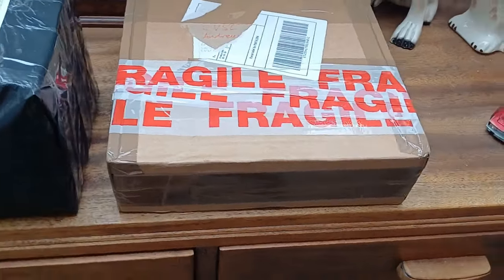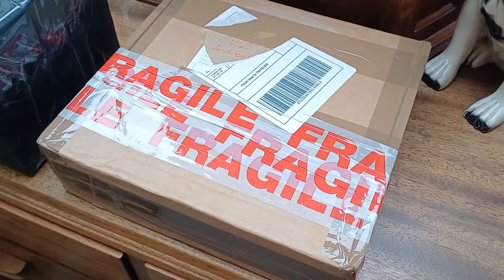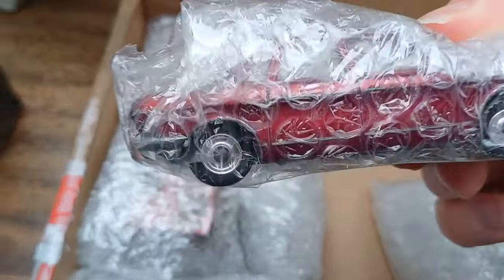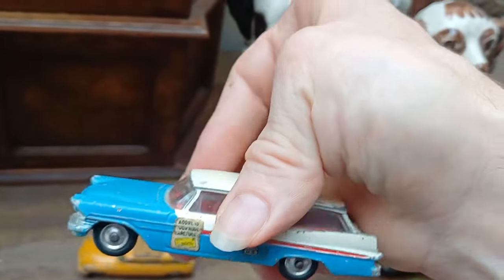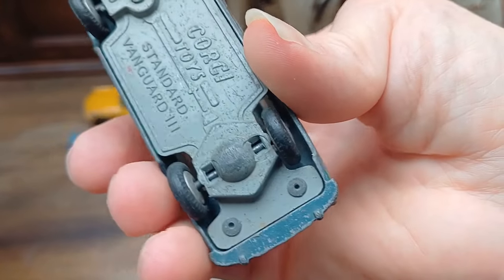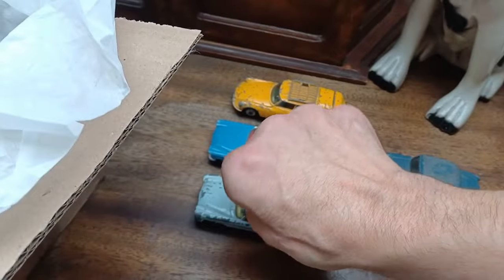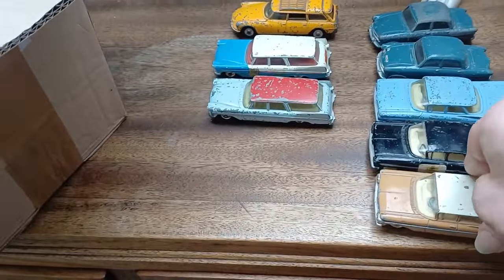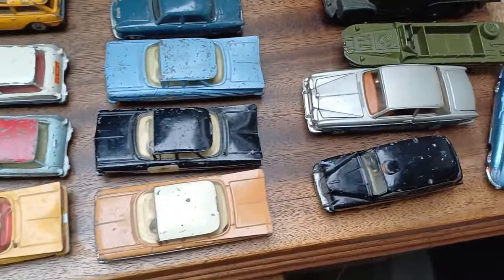Unboxing 2 job lots of Dinky & Corgi Toys vintage diecast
2 unboxings in one video!